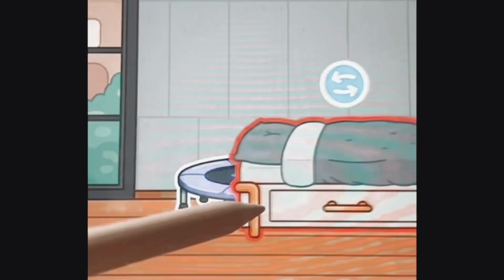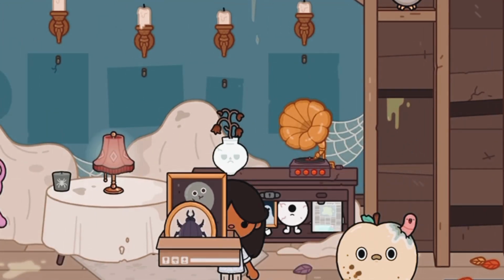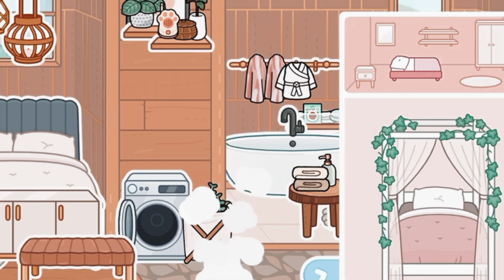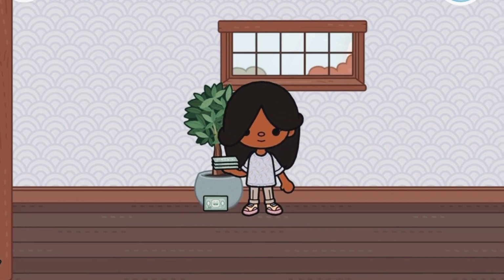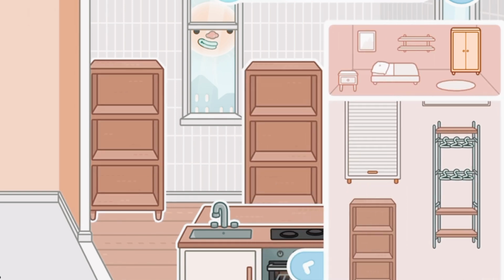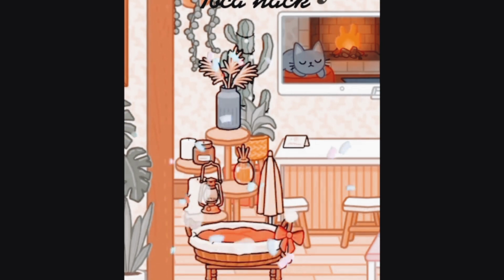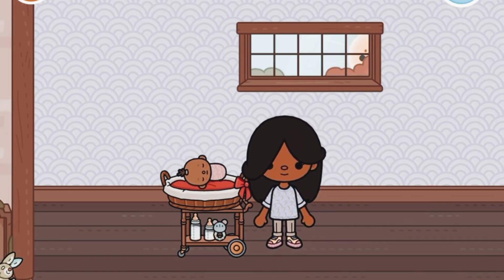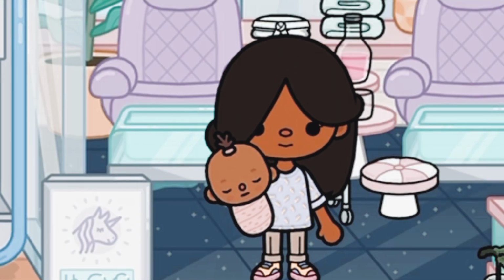Testing Real Toca Boca Hacks!🤩*With Voice* Toca Boca Life World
Me testing out some hacks I have seen other people use on toca boca life world